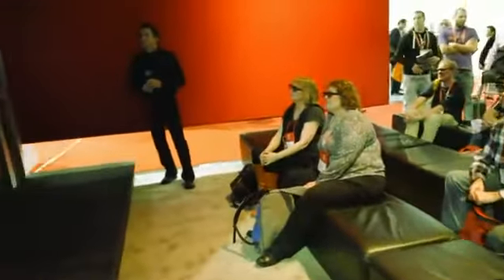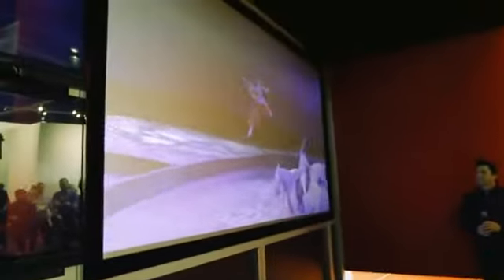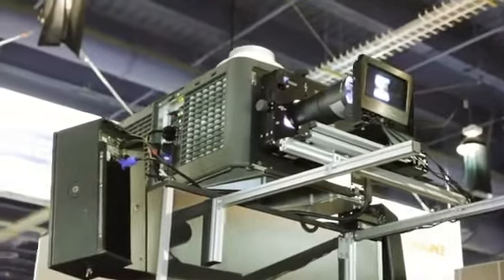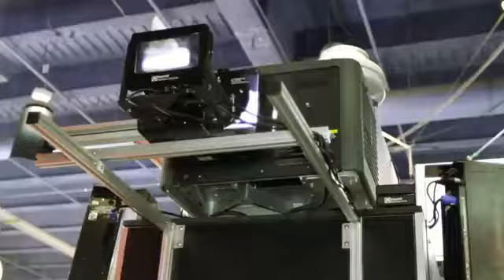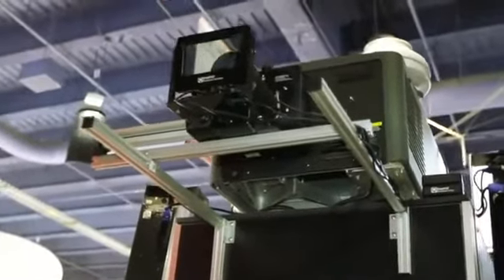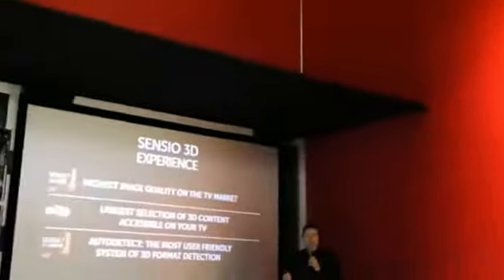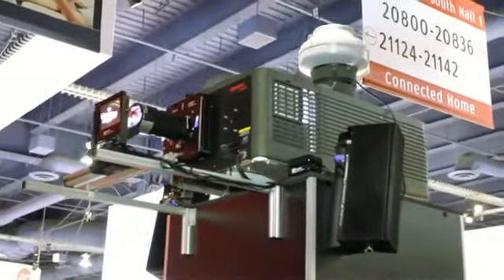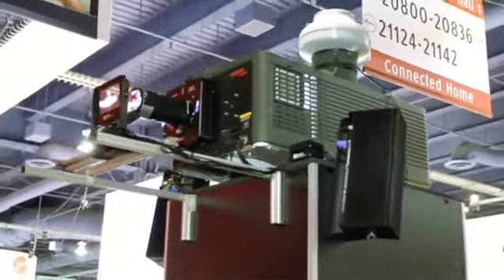CES 2012 - Christie CP2230 commented by SENSIO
At CES 2012, SENSIO Technologies Inc. (SENSIO) (TSX.V: SIO) launched its 3D Video-on-Demand (VoD) store: 3DGO!, a unique product to boost consumer 3D adoption, available Spring 2012. Director of product development Jean-Claude Krelic speaks about the ease of use and performance particulars of the Christie CP2230 for 3D alternative content.